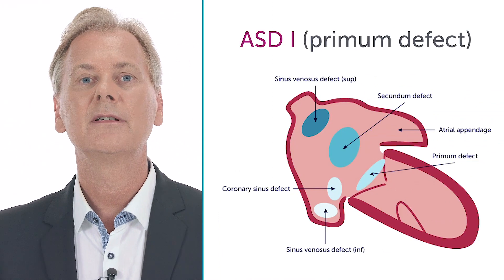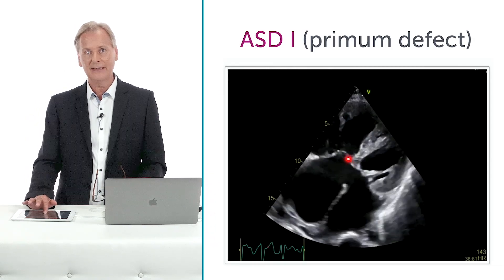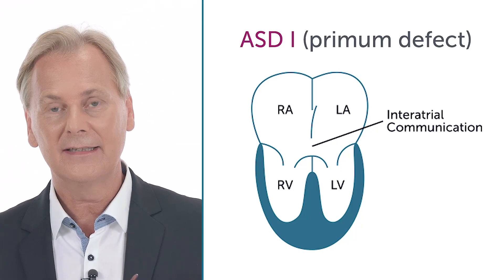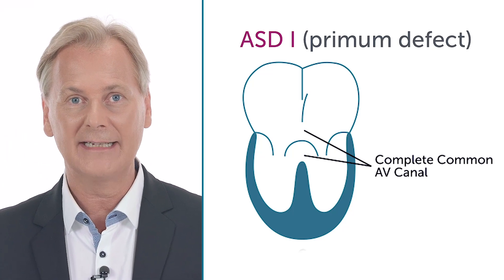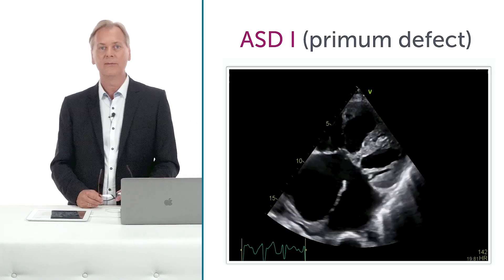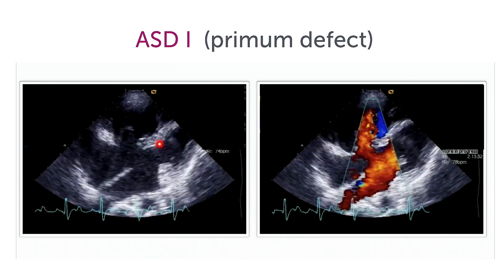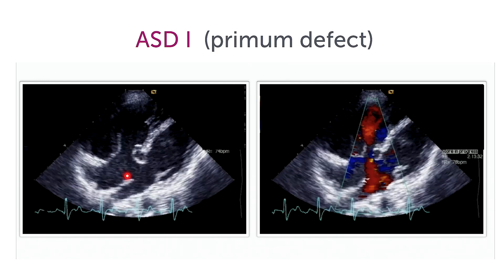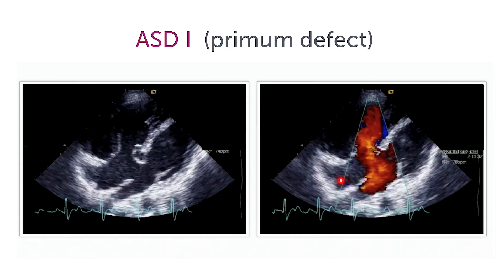What is a primum defect:ASD I?